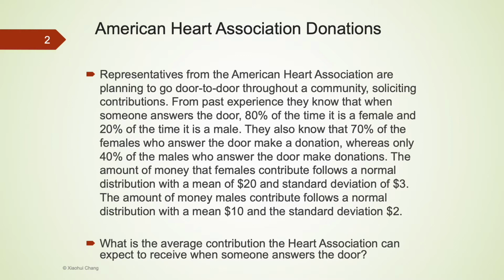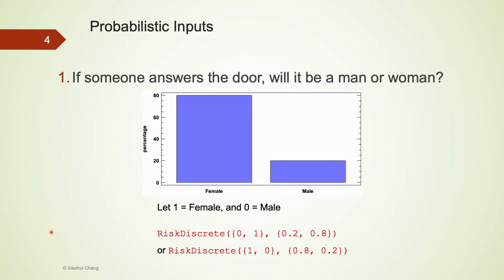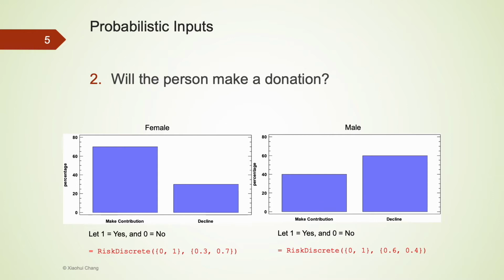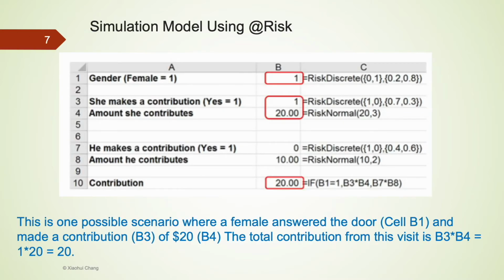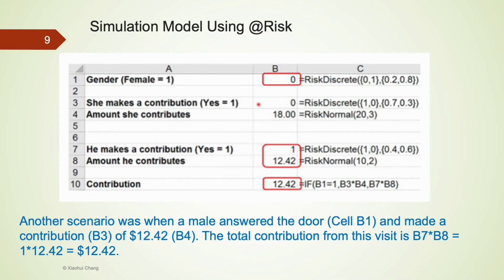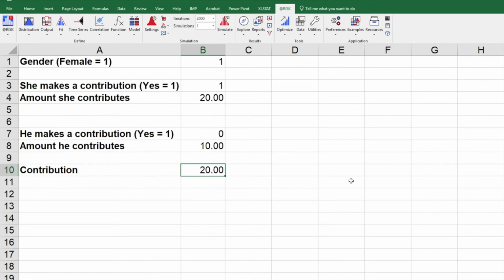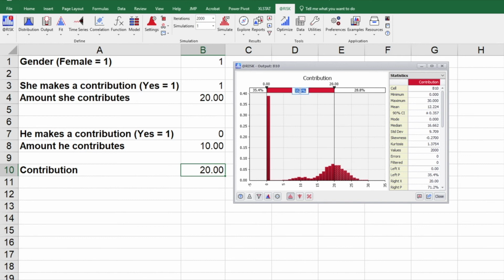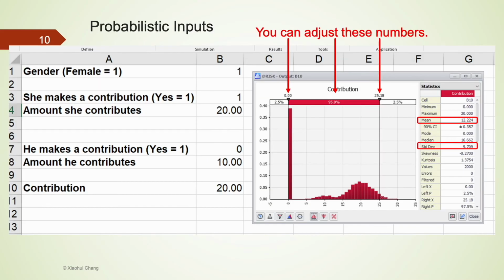Donation Example in Business Monte Carlo Simulation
In this business simulation example, I demonstrate how to set up the simulation problem and simulate it using @Risk. The @Risk functions including @RiskDiscrete and @RiskNormal are introduced.